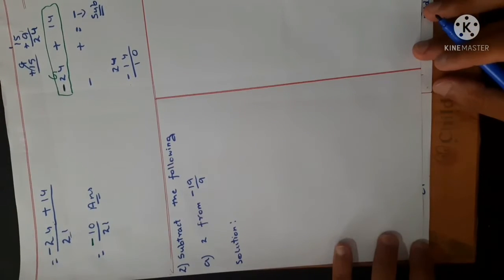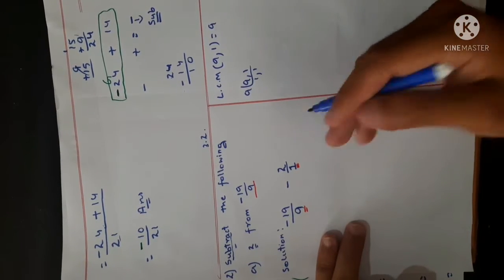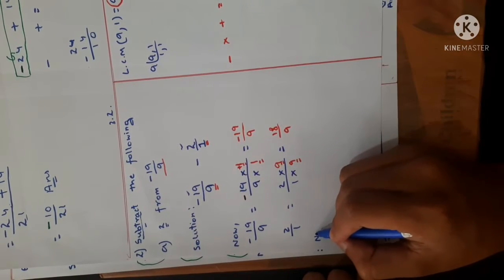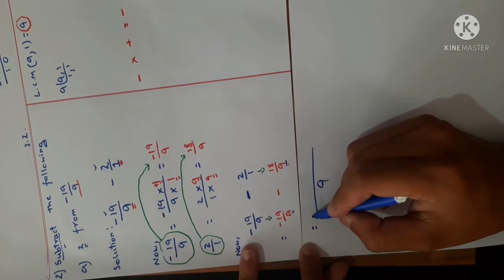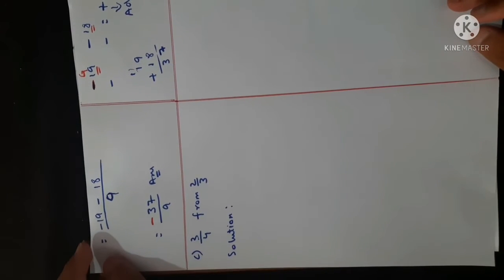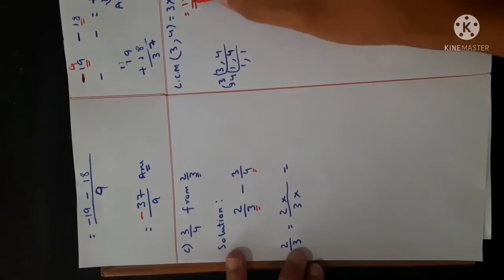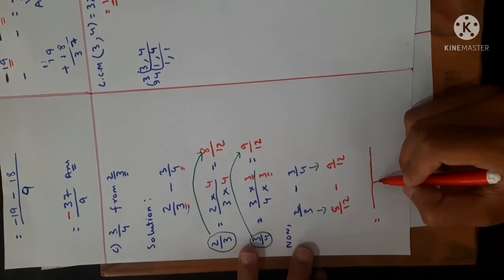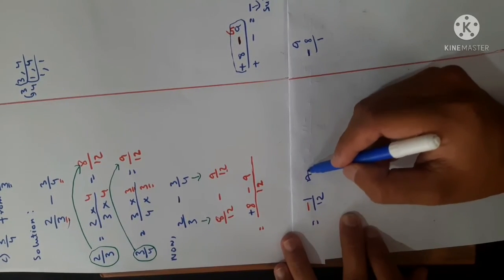maths VII ||chapter 3 ||subtraction of rational nos. ||ex3.2 Q2